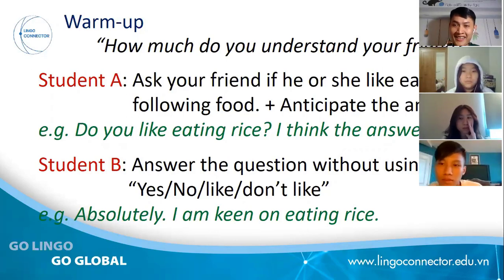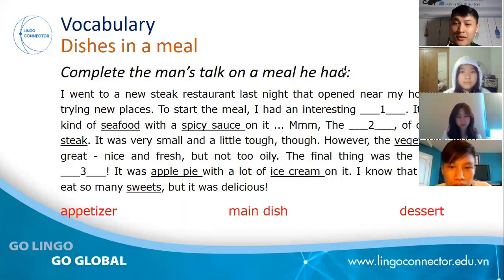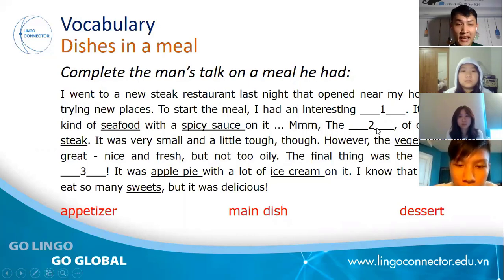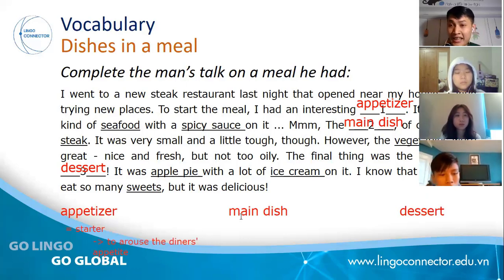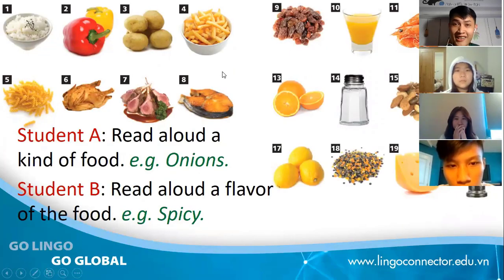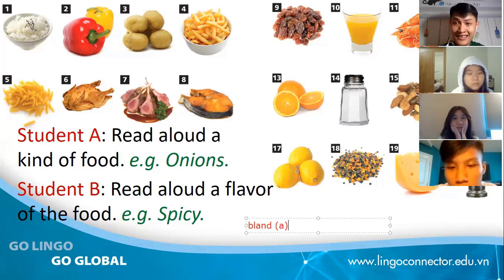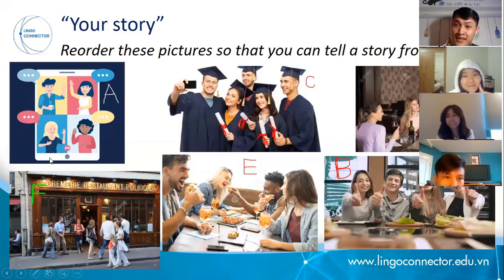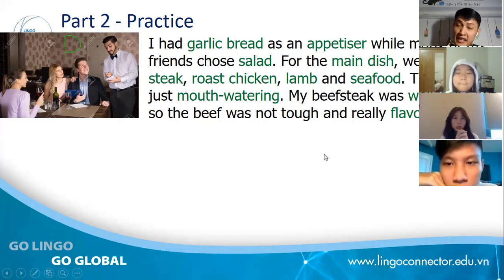Lớp học Online Lingo Connector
Chương trình giảng dạy Online của Lingo Connector là giải pháp học tập IELTS General & Academic cho tất cả các bạn trên lãnh thổ Việt Nam và du học sinh từ khắp nơi trên thế giới lựa chọn.
Với sự nhiệt huyết luôn muốn mang tới những tới học có chất lượng, các lớp học đang mang đến cho tất cả học viên những trải nghiệm thực tế giống như  đi học trực tiếp tại trung tâm . Cùng đồng hành với học là đội ngũ giảng viên tại Lingo Connector, biên soạn, tổng hợp giáo trình cũng như hướng dẫn học viên học tập được tốt hơn.